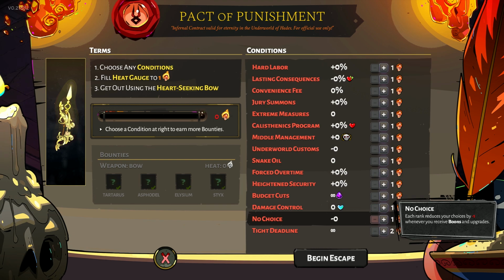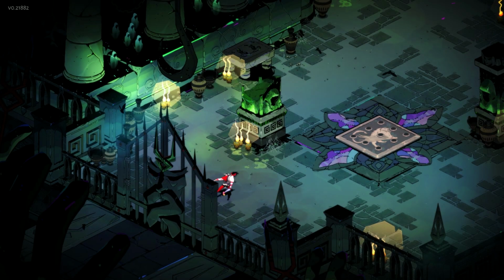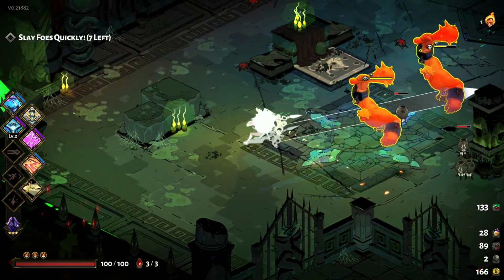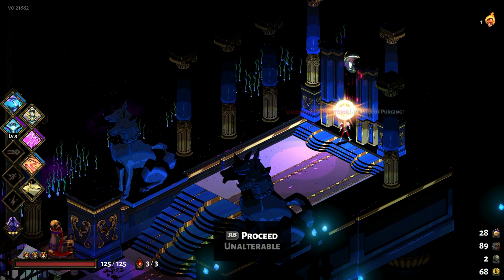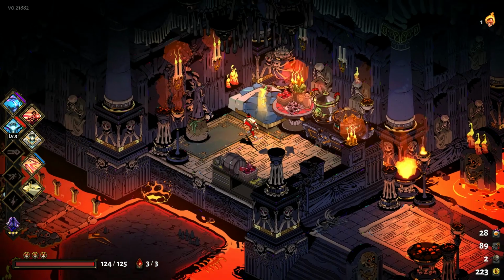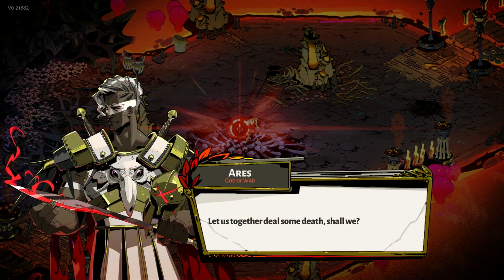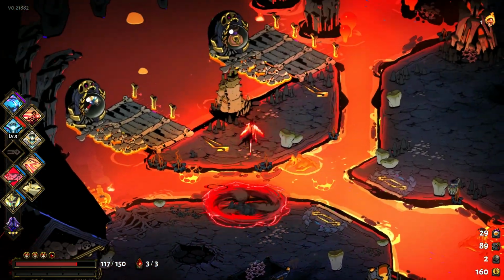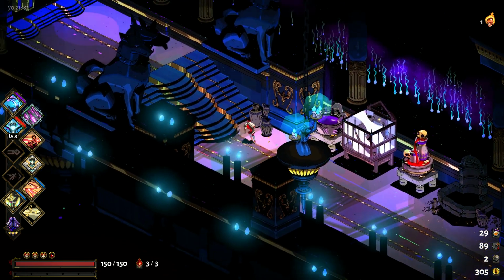Hades: Superstar Update - Episode #3 - Chiron Aspect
The Superstar Update for Hades is live! This update introduces a rework of the pact of punishment, and new end game focused changes!